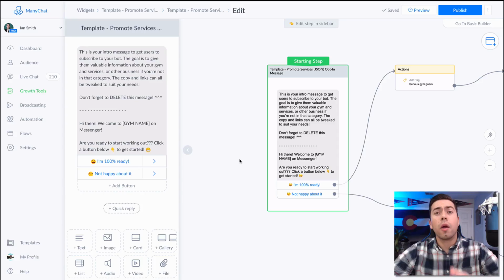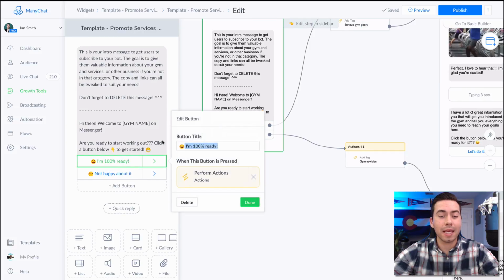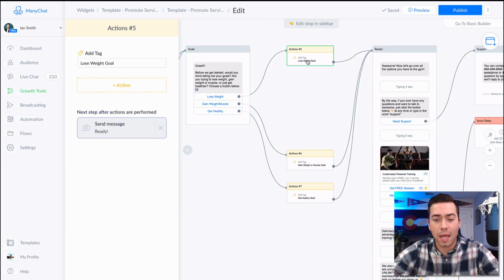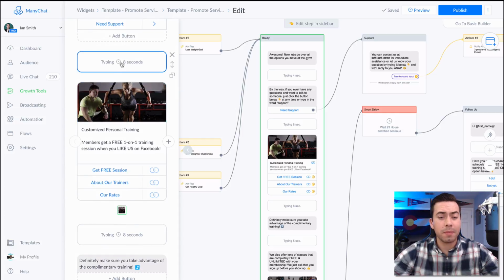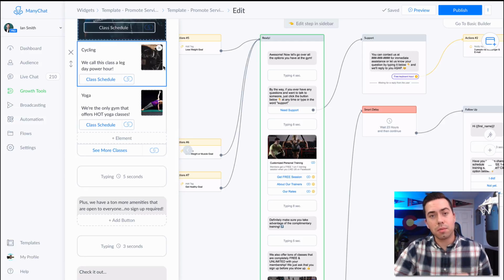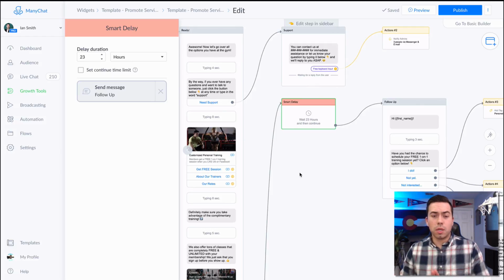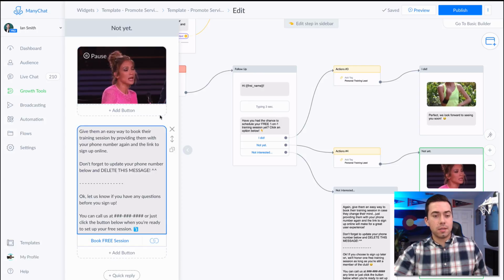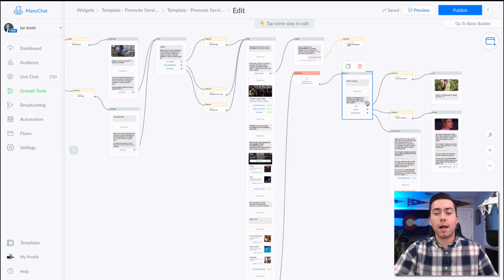ManyChat Template: Gym Services ChatBot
Here's how we set up a ManyChat template explaining gym services. There are many different ways to do this, but this is one that we went with.

Click the link below to browse our different ManyChat templates!